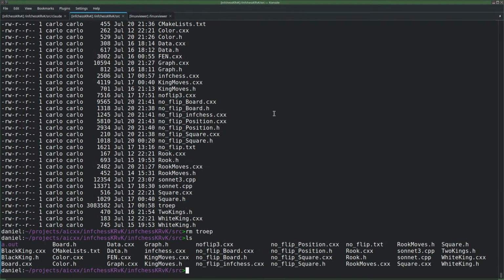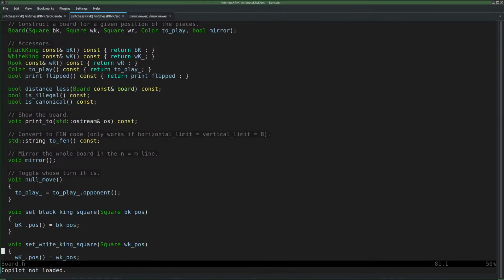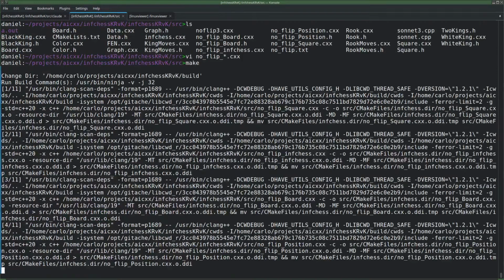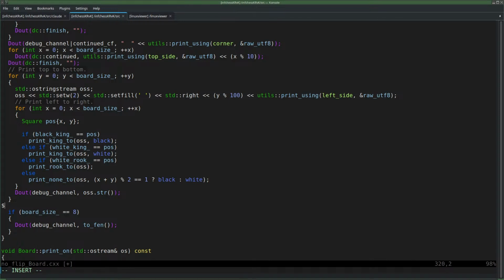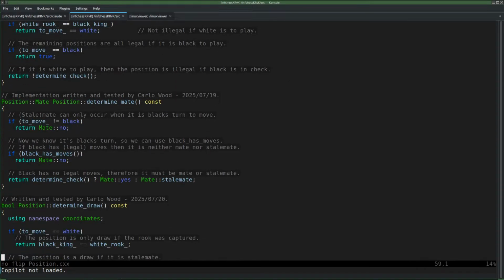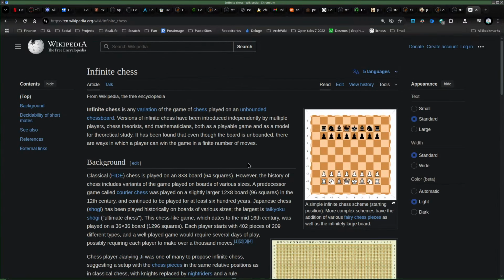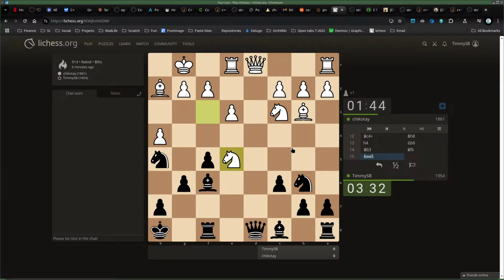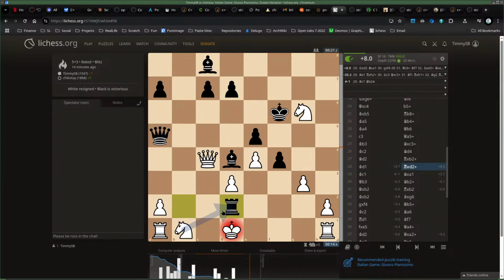C++: K+R vs K on quarter infinity board, part 13.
I did a complete rewrite... I dropped the flipping because that made things only way more complicated, and it turns out to be hard enough without that.

Going to do some refactoring now, to "merge" the rewrite with what I already had.